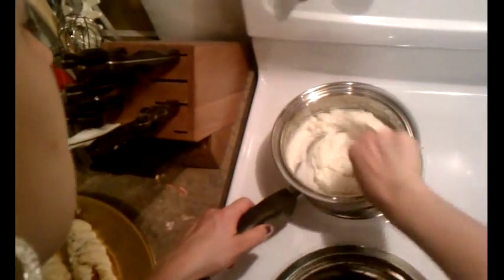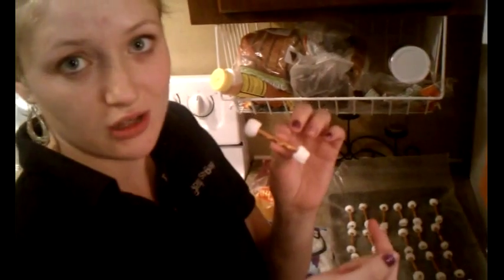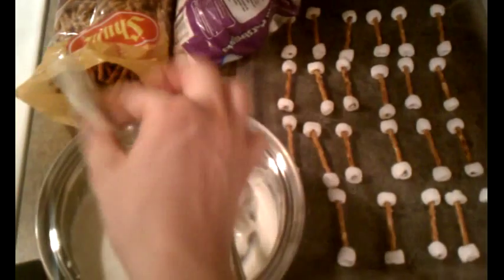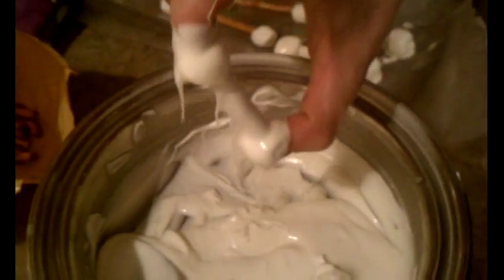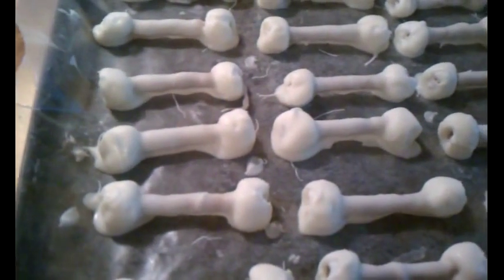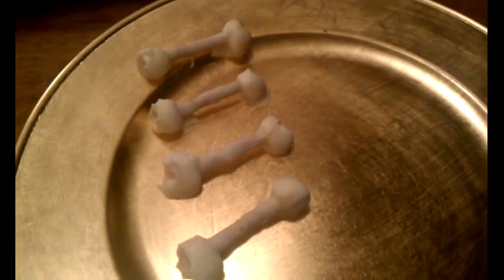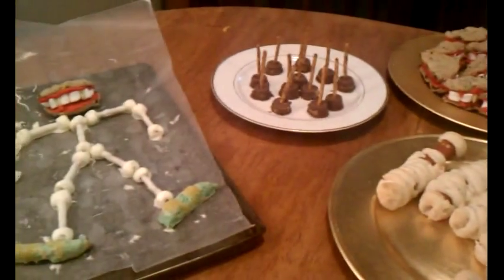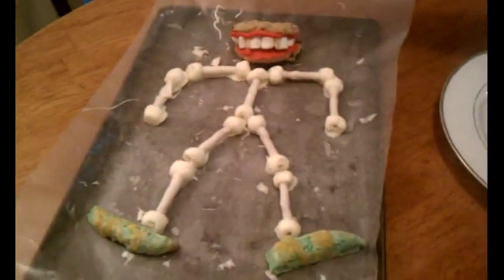White Chocolate Bones!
Day 18! Welcome to the 31 Days of HALLOWEEN! Check out the easy treat for halloween! Look at them BONES!

Let us know any fun ideas and we'll be sure to do them!